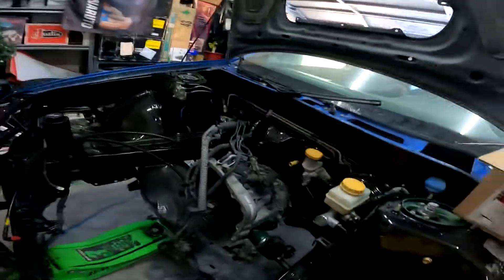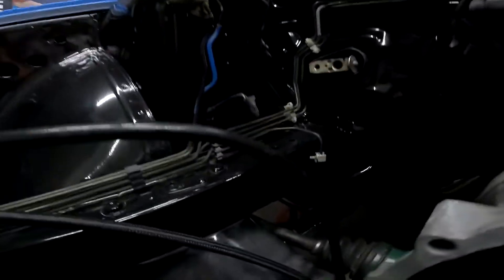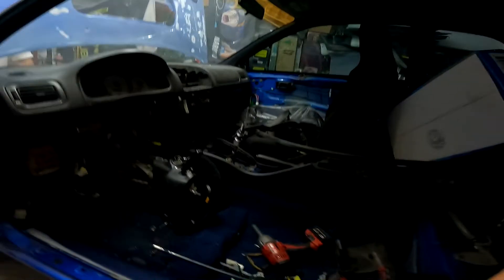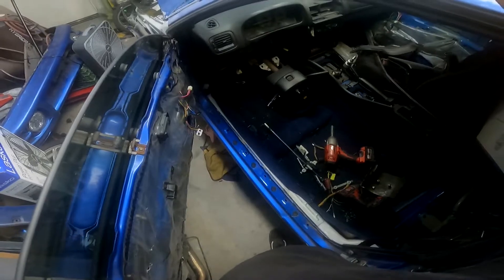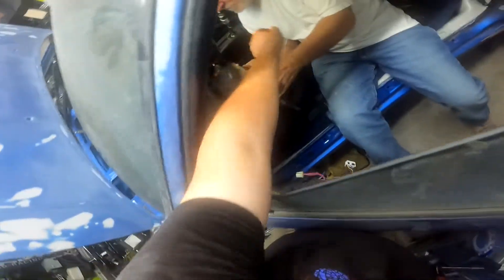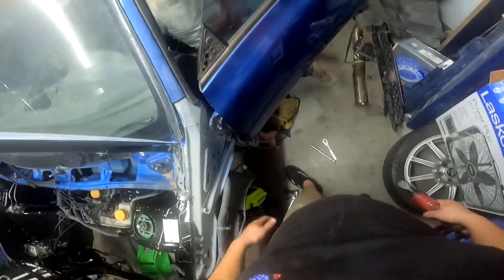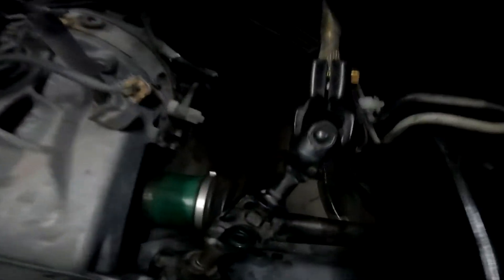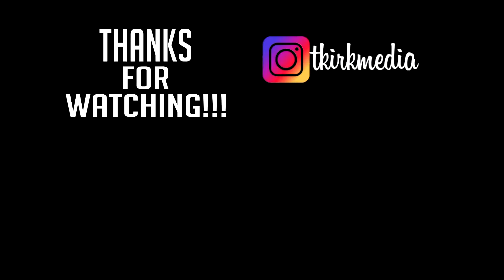GC8 Sees some Progress!!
Stop by for some much needed gc8 content amidst the current swap that is under way. Mike joins me to aid in bleeding the Brembo's and keeping the momentum going on.

TKIRKMEDIA